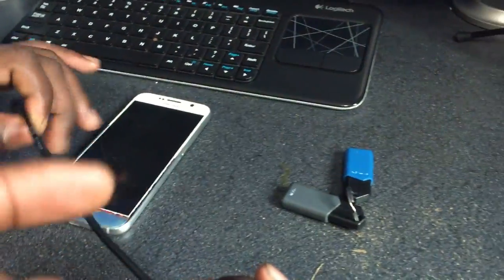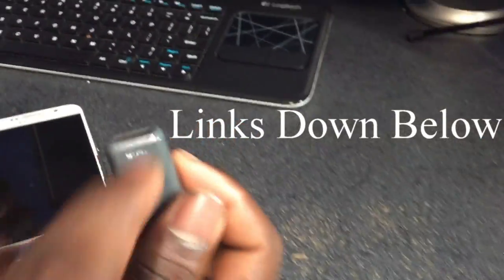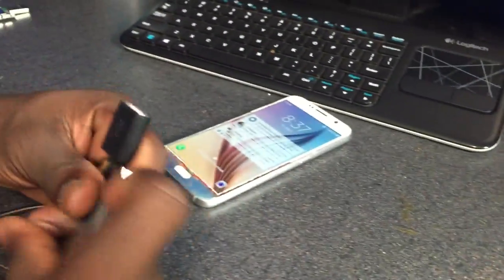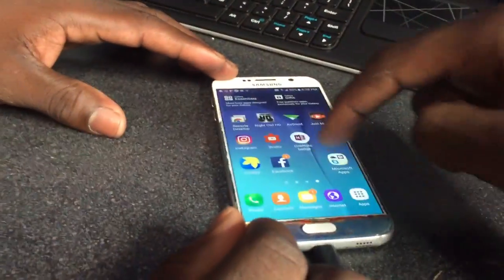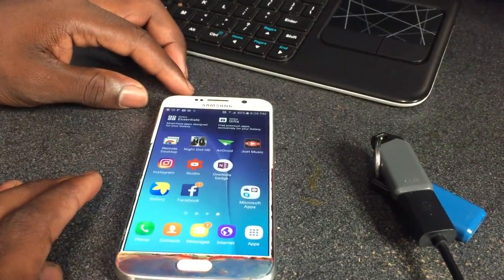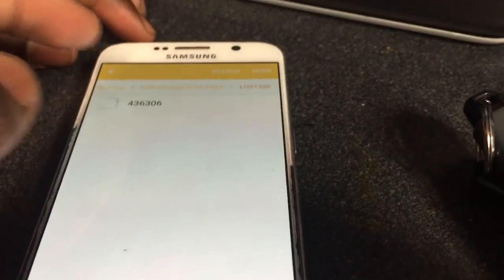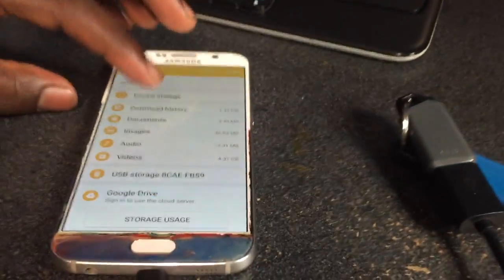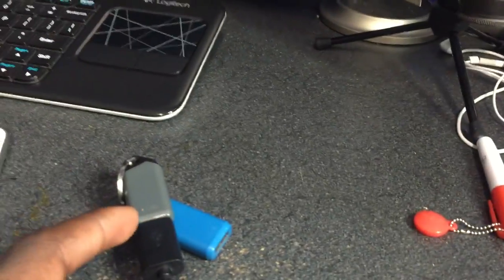How To Get More Phone Storage | External Memory From Flashdrive For Free (Android) | Get Fixed